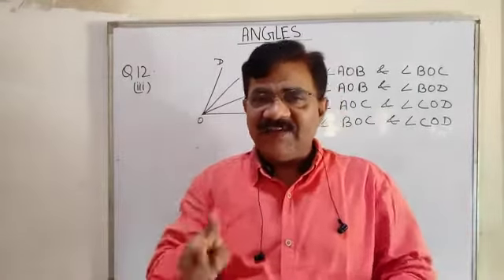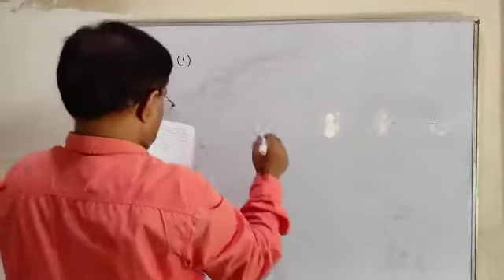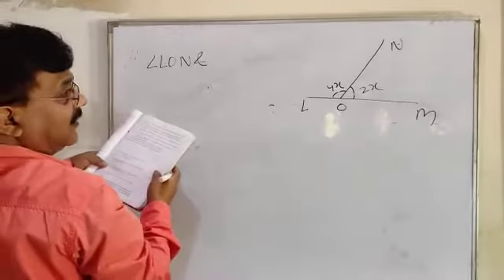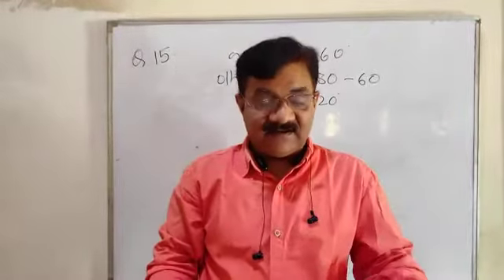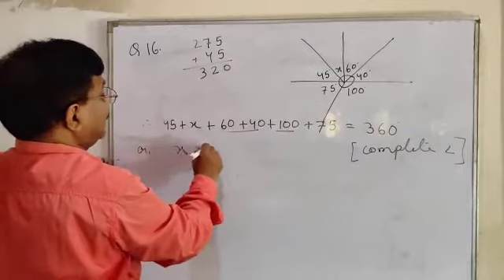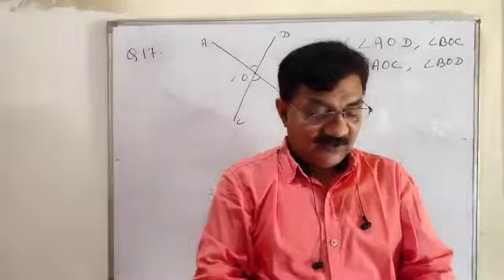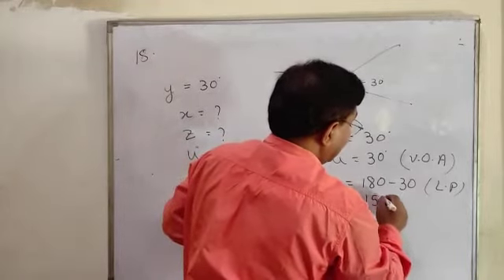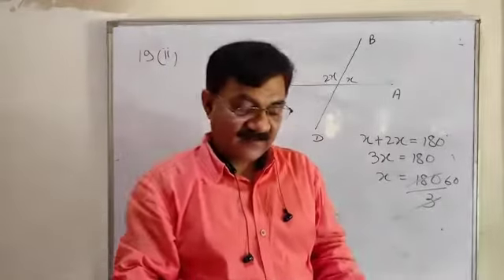ANGLES | STANDARD 7 | MATHEMATICS | ICSE | PART 4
Dear students, this video is related to the topic Angles of standard 7 MATHEMATICS